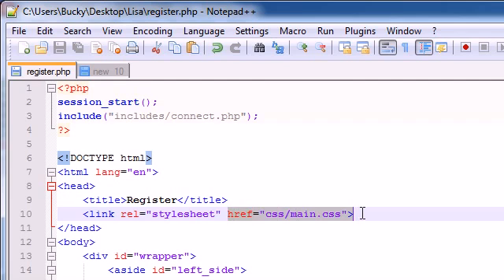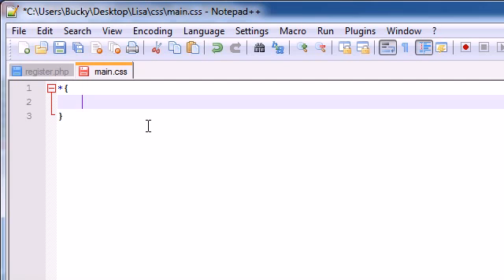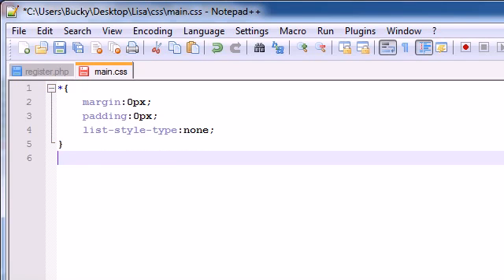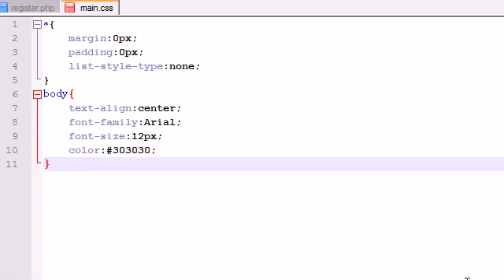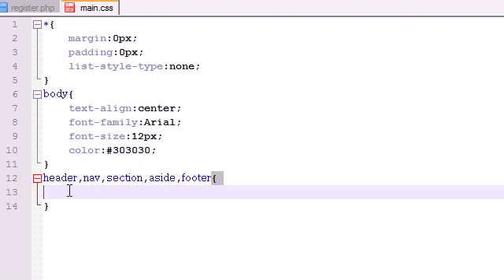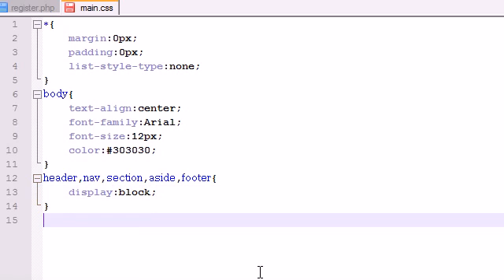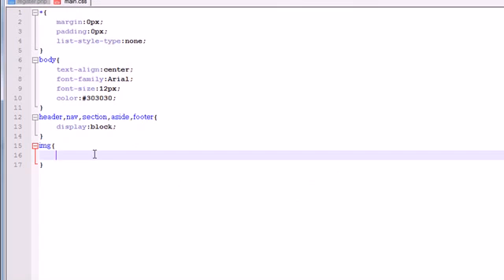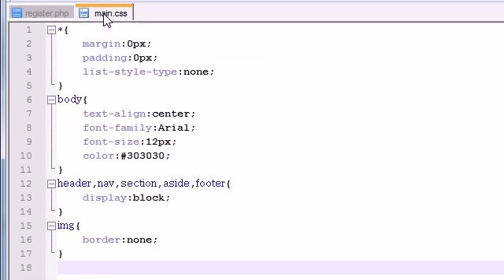Trading Website Community Project 6 Main CSS File YouTube